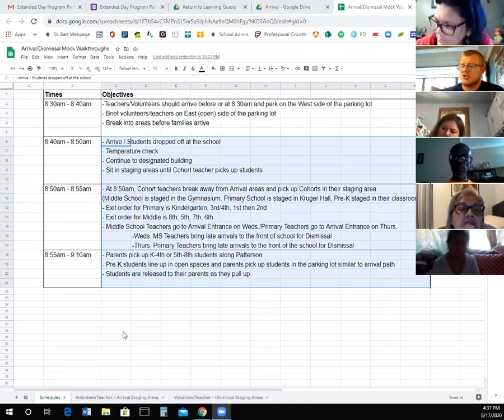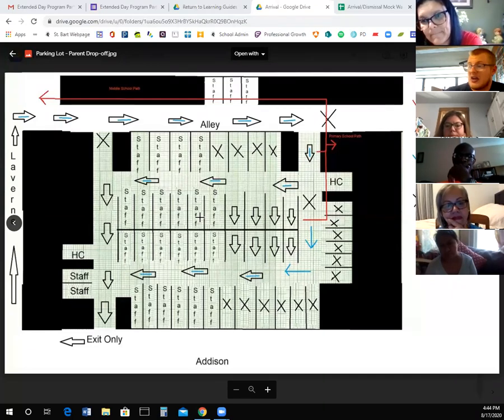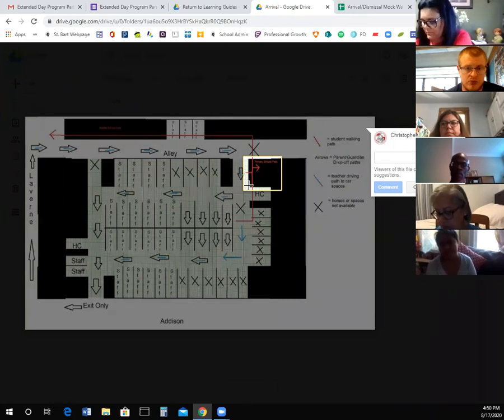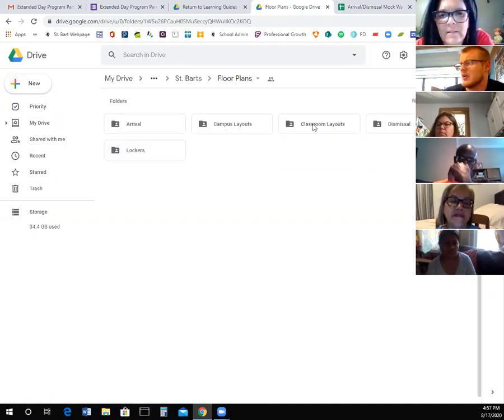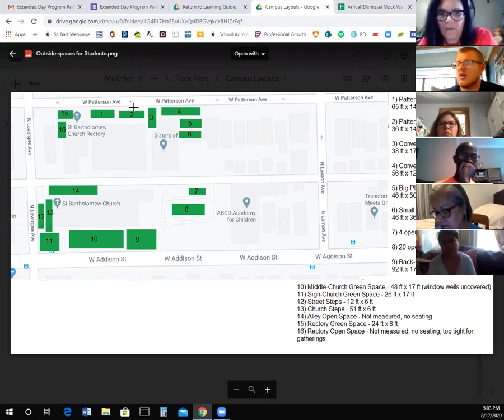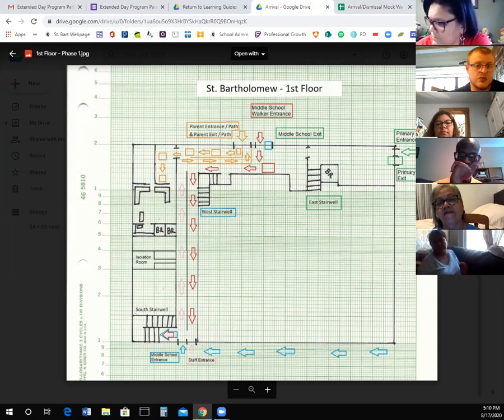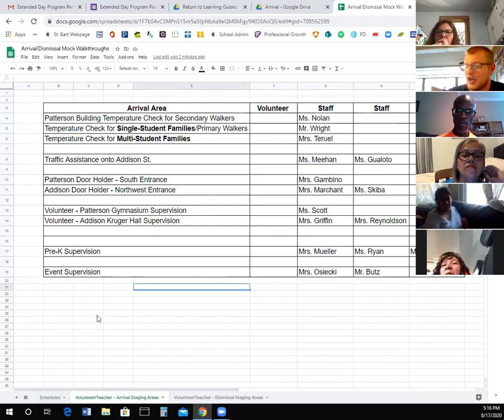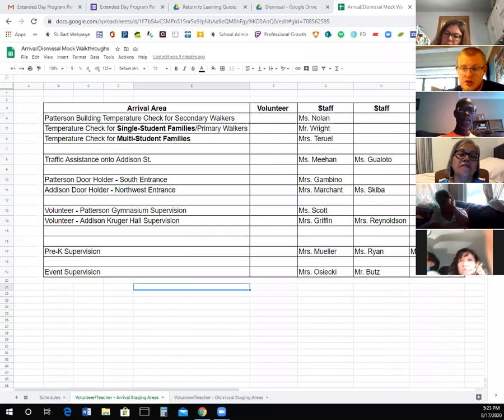St. Bartholomew Catholic School - Volunteer Training